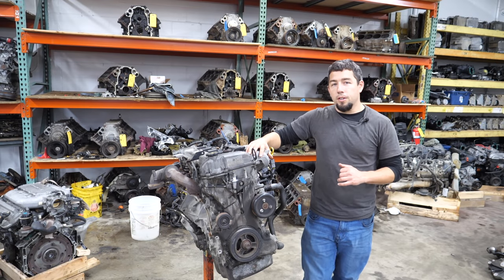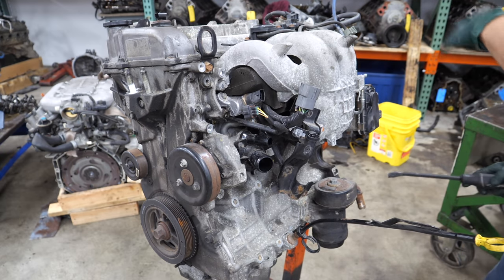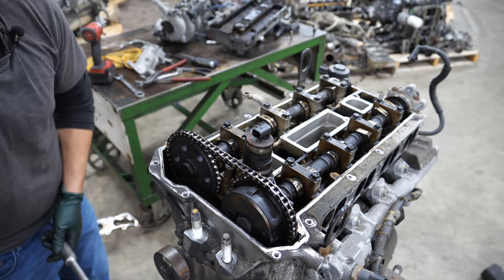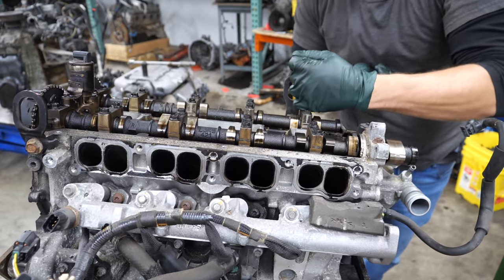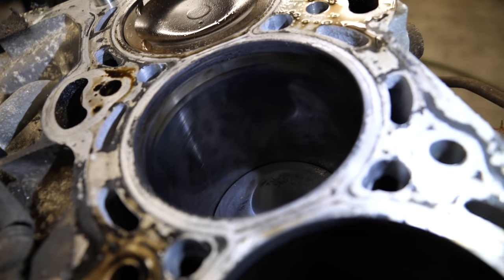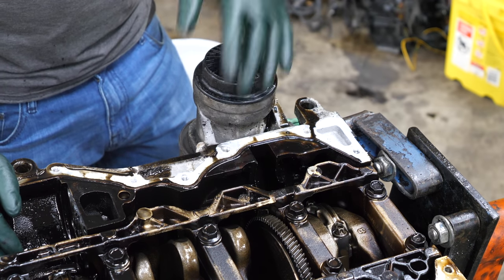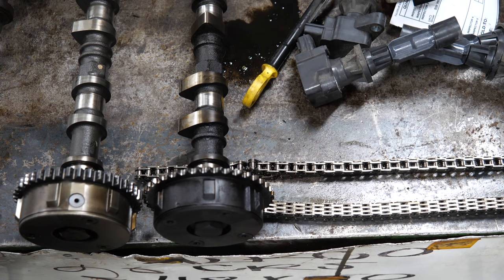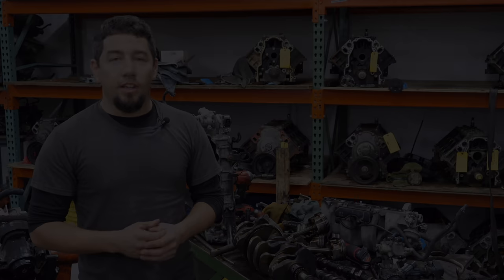Mazda 2.3L Turbo MZR Engine Teardown. A SMORGASBORD Of Failure Modes!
Want to see a particular engine torn down? I may have already done one! I've done well over 20 other teardowns from Cummins to an LS7, and from Rotary to Ram Ecodiesels.
My name is Eric and I own and run a full service auto salvage business called Importapart located in the Saint Louis MO area. Part of our model is dismantling and selling parts from rare and niche market engines.

In this video, I dismantle a 2.3L Mazda MZR Turbo Engine. This particular engine was pulled from a 2006 Mazdaspeed 6. This was a car bought from a dealership after it was traded in. The dealer where this car was traded in condemned the engine after a compression test. I bought it and because it was incredibly rusty, decided to part it out. We also did a compression test with less than thrilling results. Join me as I take this engine apart and find out how many things went wrong!

As always, I love all of the comments, the feedback and even the criticism, I love it all.

 -Eric